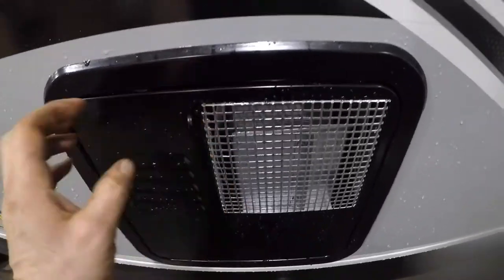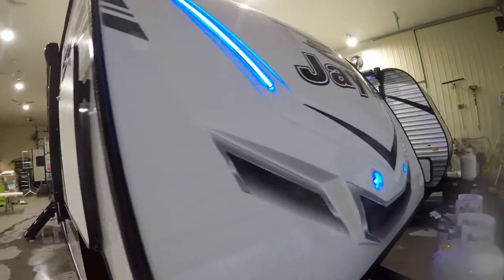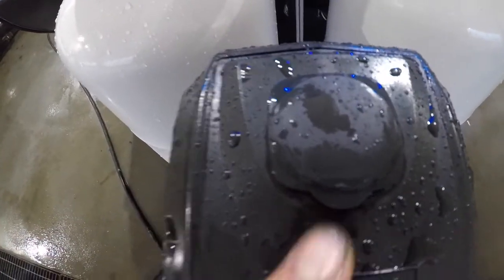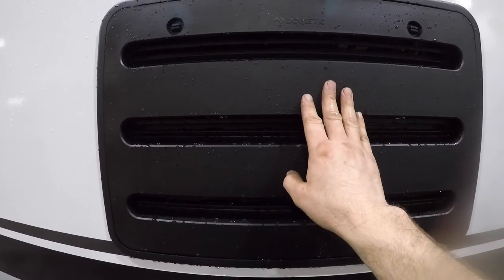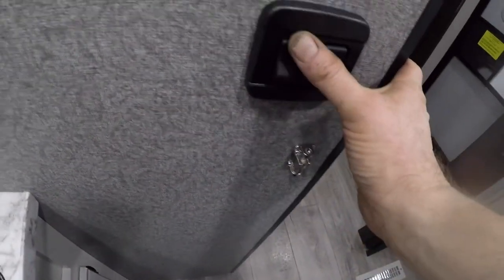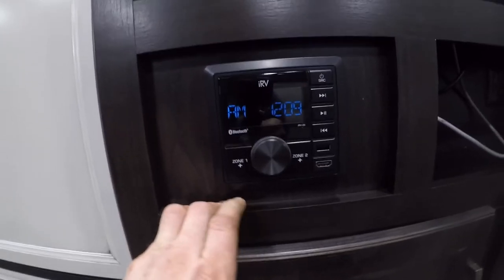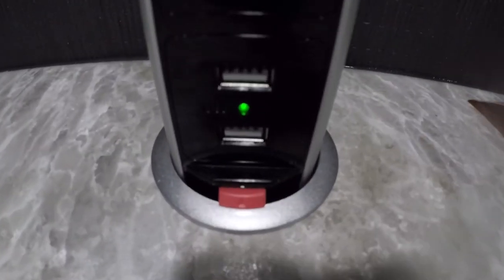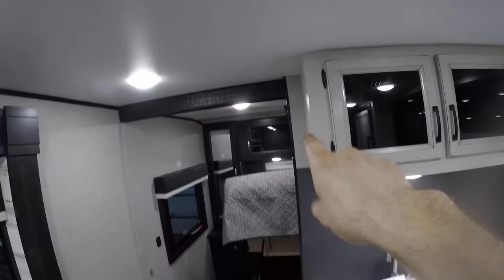2021 Jayco Jay Feather 25RB Orientation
Walk through this 2021 Jayco Jay Feather 25RB and learn about some of the amazing features and how to use your new Travel Trailer.